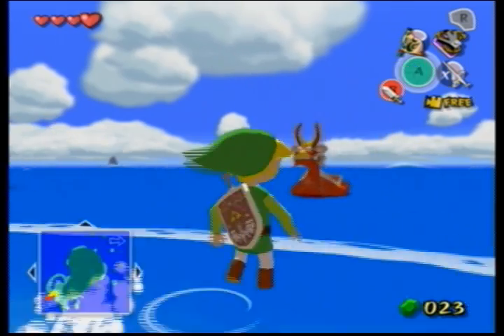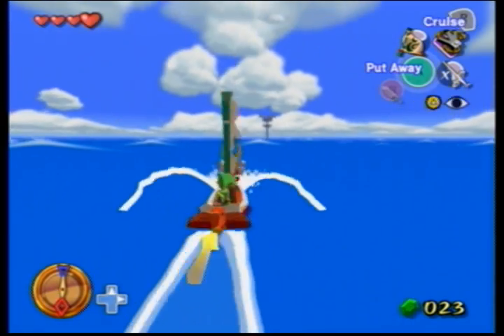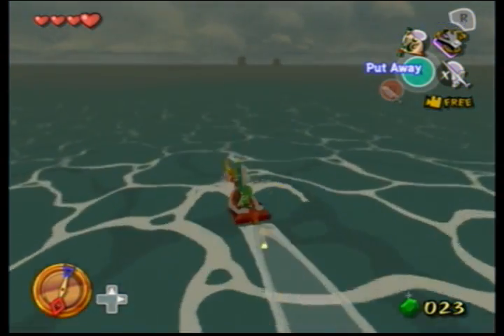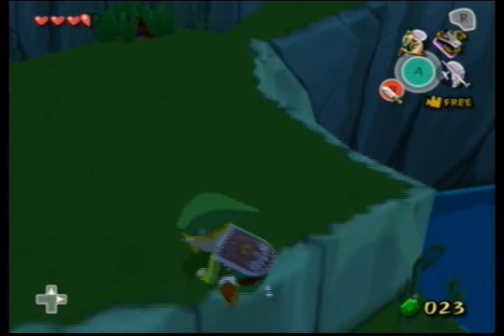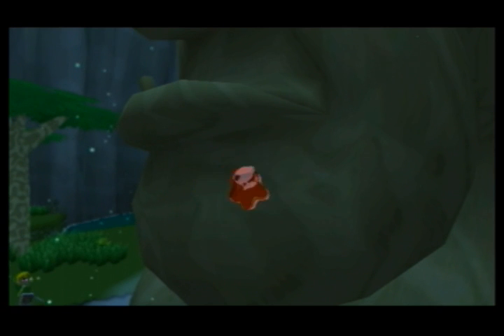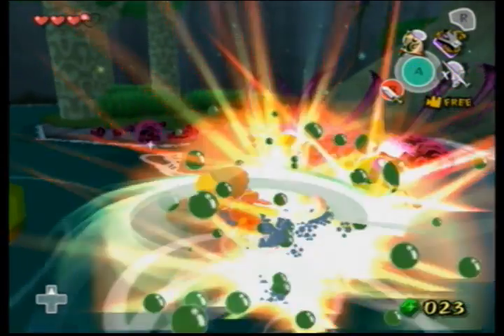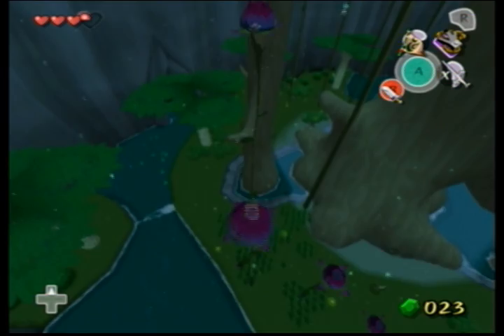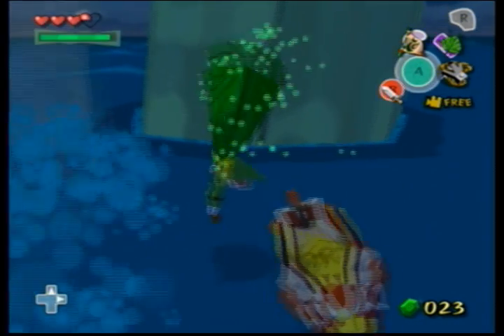*OLD* Let's Speedrun: The Legend of Zelda: The Wind Waker - Part 5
Sorry for the long delay before this part, I've just been really busy lately.

In this part, we sail from Dragon Roost Island to Forest Haven, then perform a Wind Waker dive and a cool leaf trick with the cyclone to significantly speed up the area.